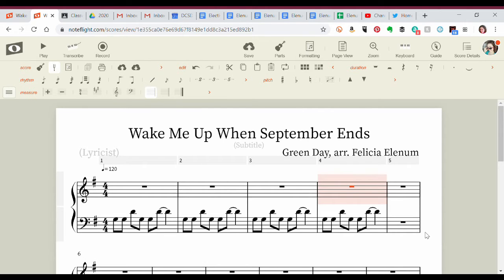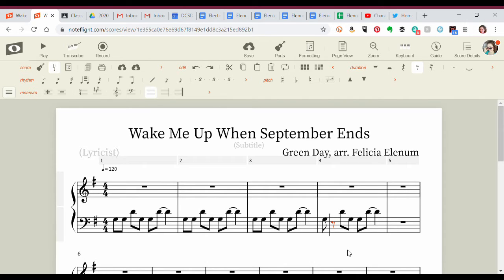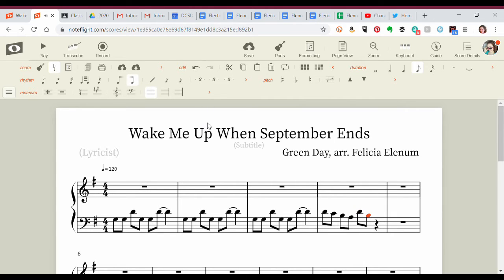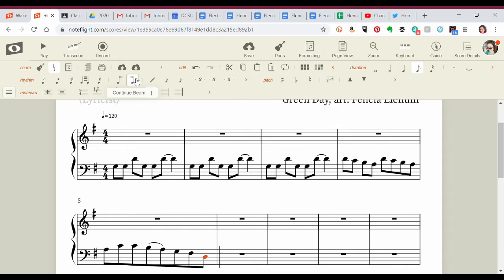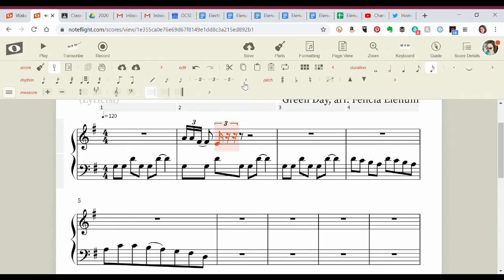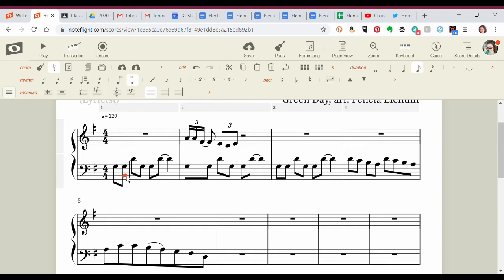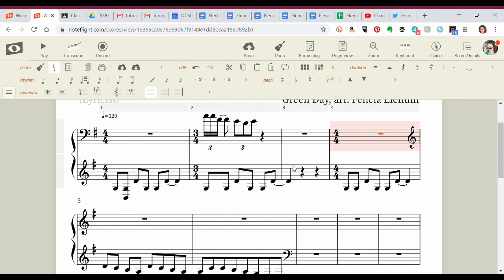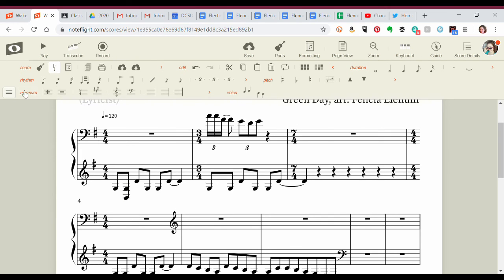Noteflight Questions from Elenum Music Online 3-31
Answers to student questions from Elenum Music Online on March 31. Hopefully this is helpful, but it is a really quick video that I put together to try and visually answer your questions. If you are still struggling, please come to office hours and we'll do a screenshare to help figure it out! I know the answers now. :)

Deleting Rests - 0:38
Continuing a beam - 1:55
Triplets - 3:26
Changing clefs - 4:25
Changing time signatures - 5:30
2 Voices in 1 Staff - 6:10